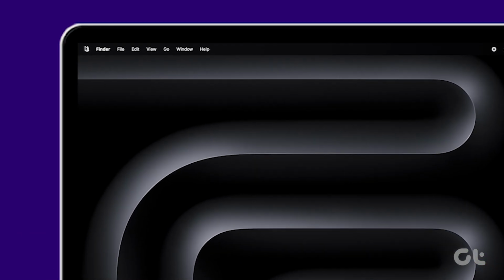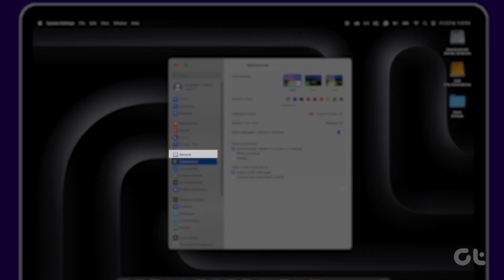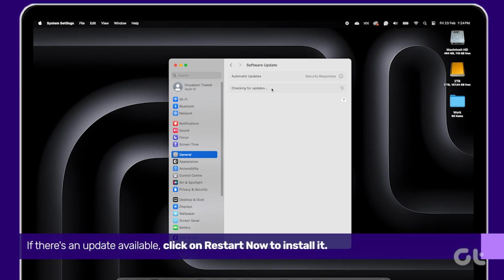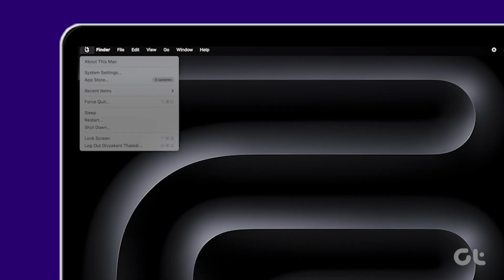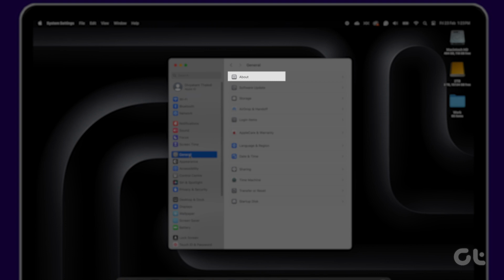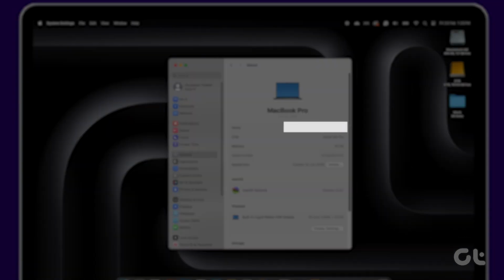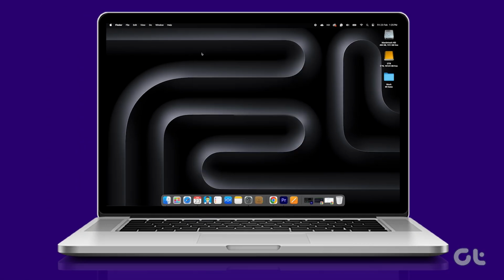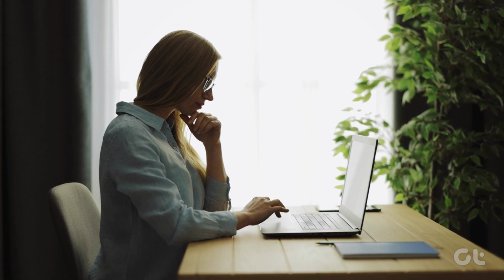How to Change Your MacBook's Name | Login Name & Admin Name | Easiest Trick | 2024 Tutorial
Are you looking to change your MacBook's name but unsure how to proceed?

In this video, we'll guide you through the process of renaming it with ease.

00:00 - Intro
00:07 - Update MacBook
00:29 - How to Change
00:57 - Restart Your MacBook
01:03 - Outro